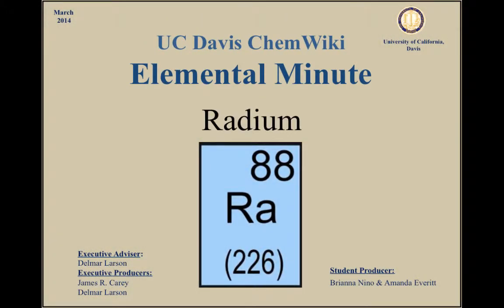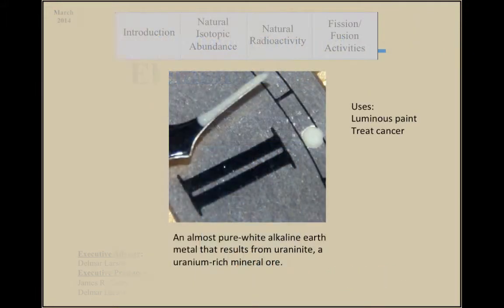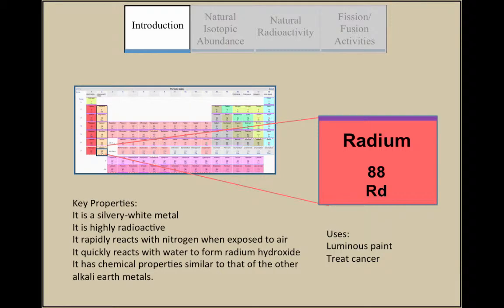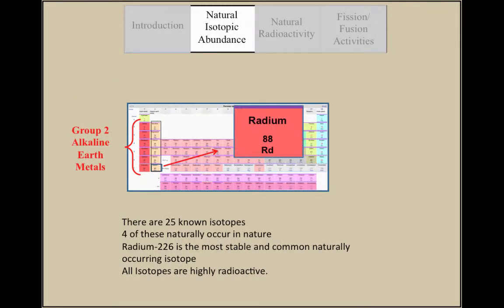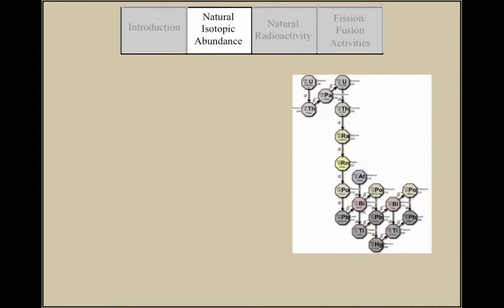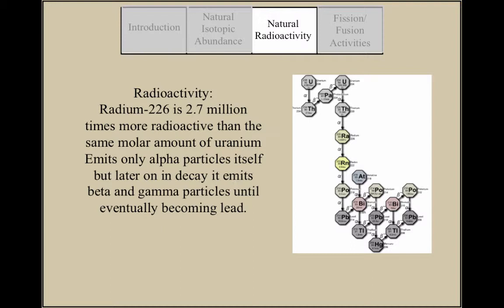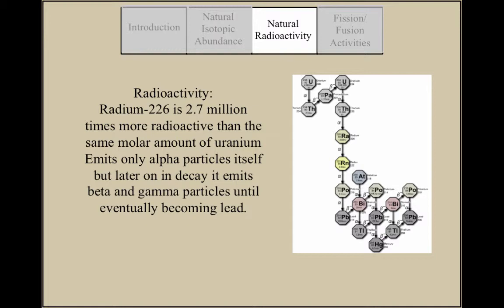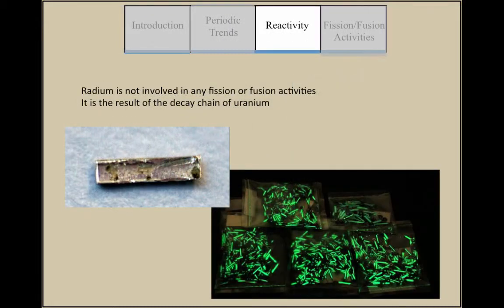ChemWiki Elemental Minute: Radium (Nuclear Properties)